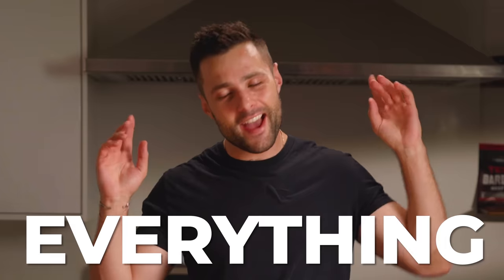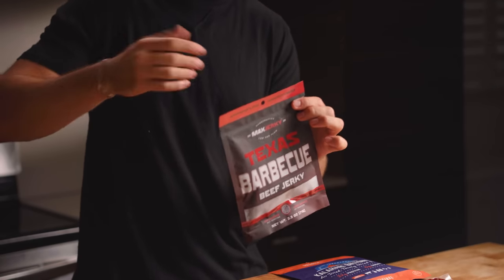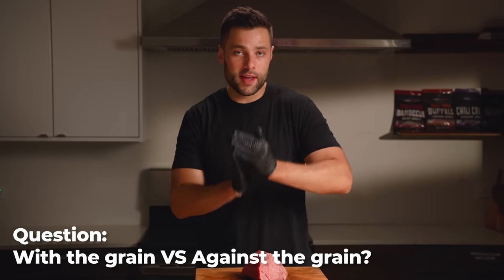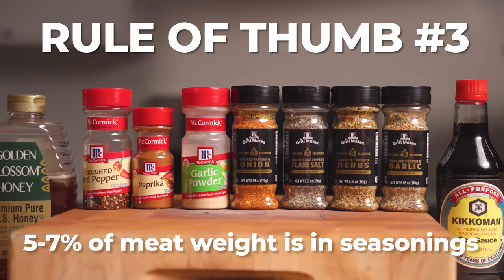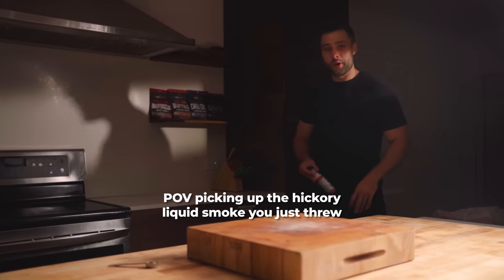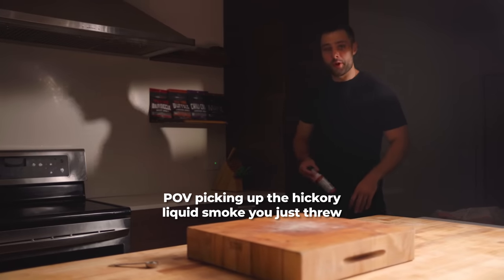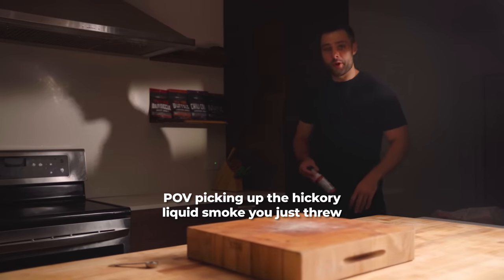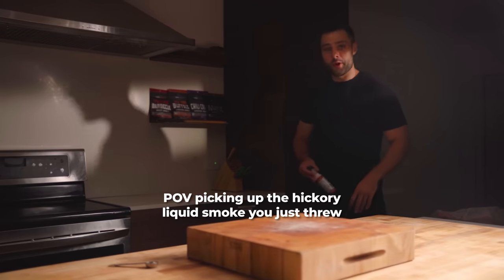The Complete Guide to Making Beef Jerky at Home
I spent most of the past 10 years learning as much as I could about making beef jerky. It’s the hobby that sparked my interest in cooking and the goal of this video is to hopefully inspire others to make great beef jerky at home. I’ll do my best to answer as many jerky related questions in the comments as possible!

if you’re interested in trying out my jerky 🥩

00:00 Making Jerky Out of The Zoo
02:17 What is Jerky?
03:56 Buying Meat
04:48 Slicing Meat
06:32 Making a Marinade
10:24 Cooking Your Meat
12:56 Question Speed Round
16:06 Taste Test